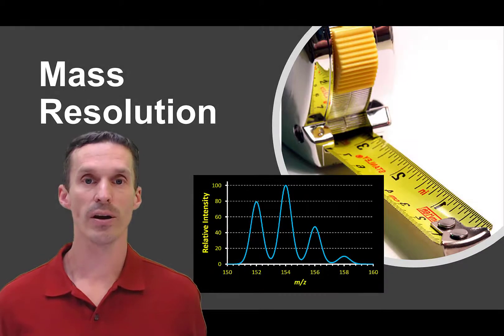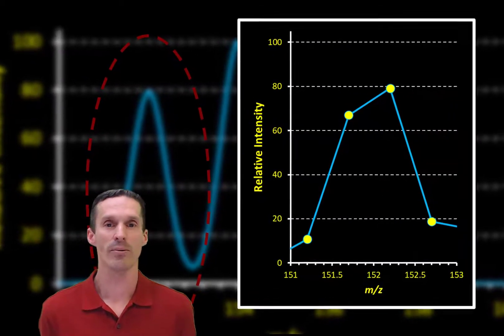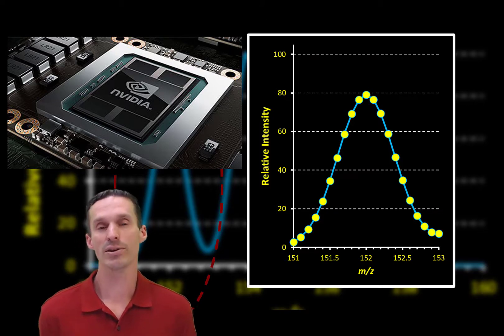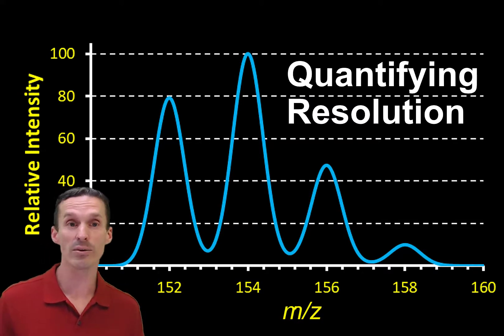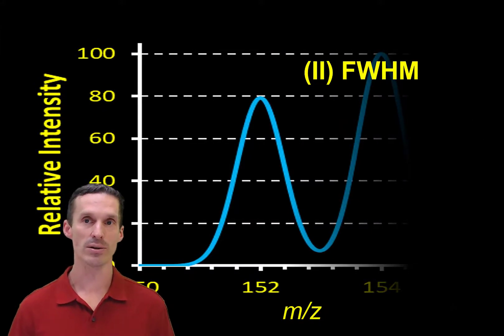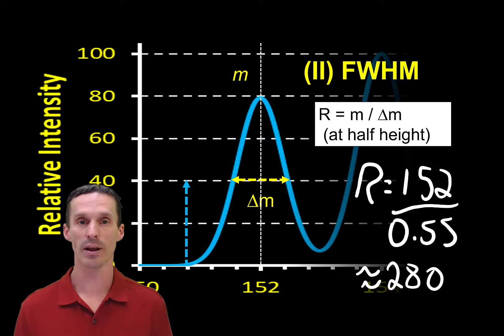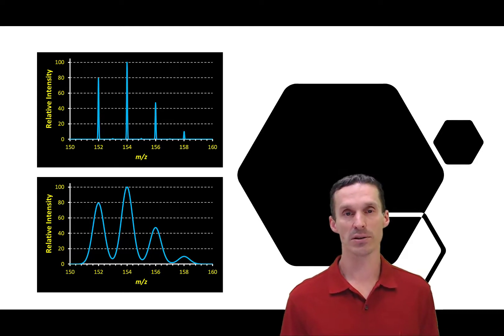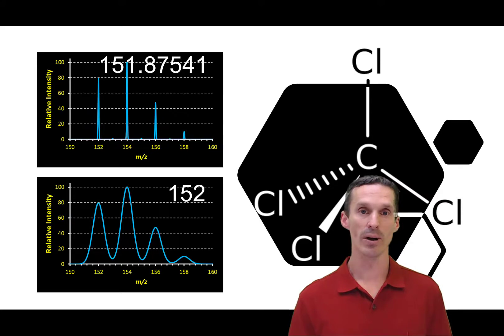Resolution in Mass Spectrometry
Defining resolution in mass spectrometry.  We'll explain 'why' certain MS instruments display higher resolution in later videos in this series.